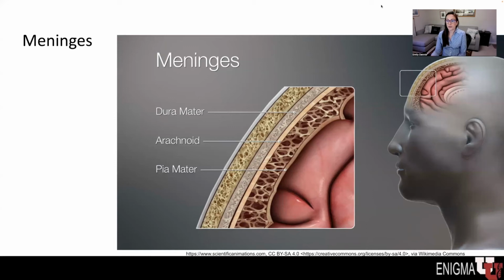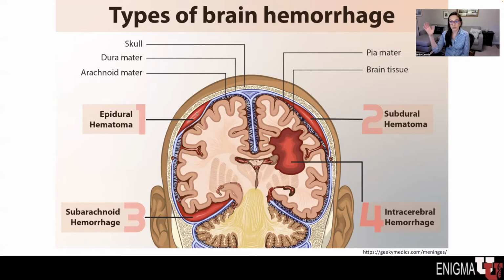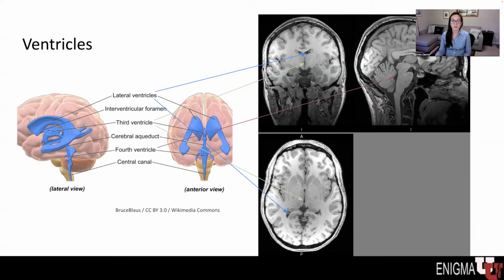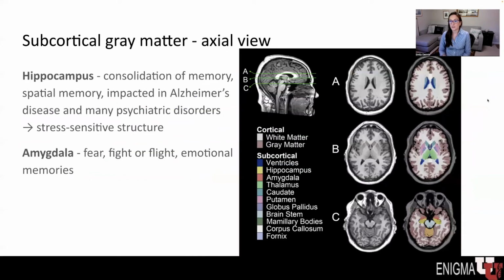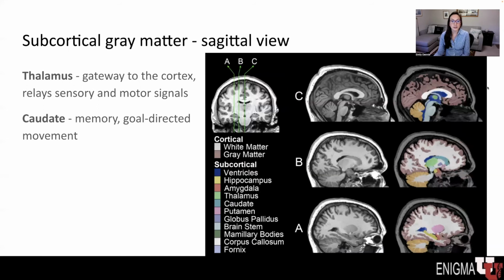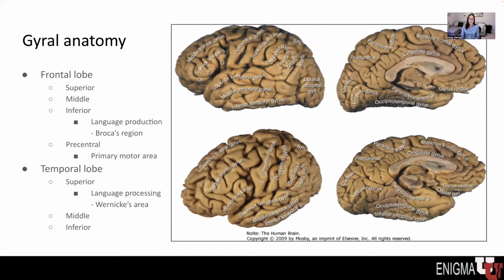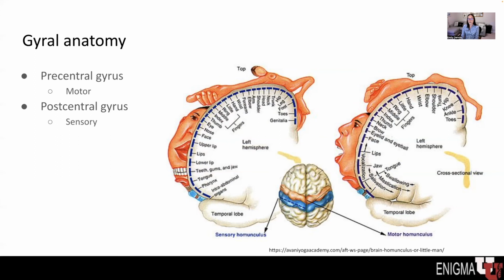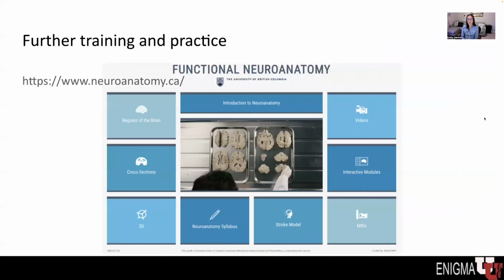1.2.2 Neuroanatomy Part 2 | ENIGMA-U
Neuroanatomy lecture part 2

0:00 Meninges
3:02 Ventricles
5:13 Subcortical structures
7:24 Gyral anatomy